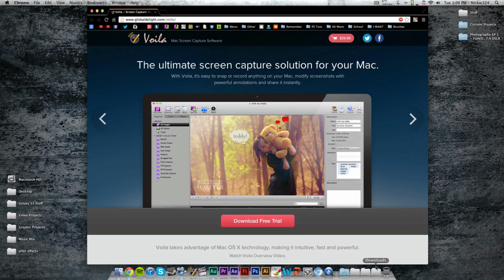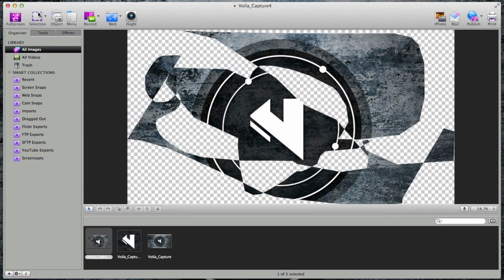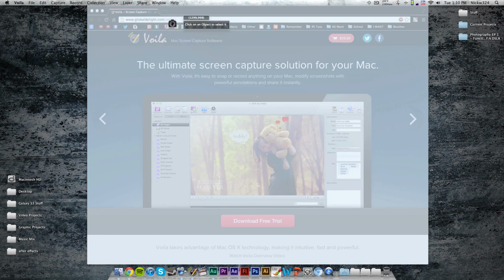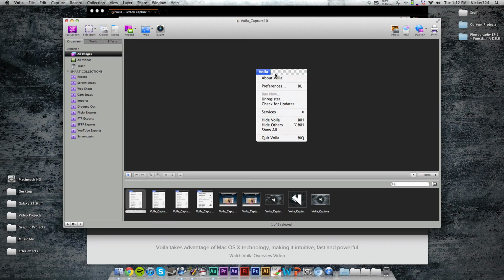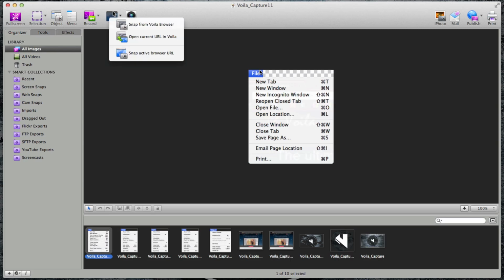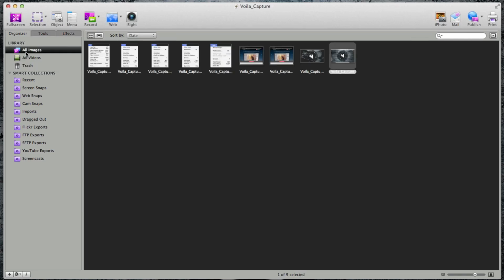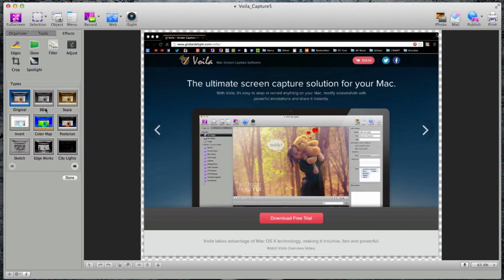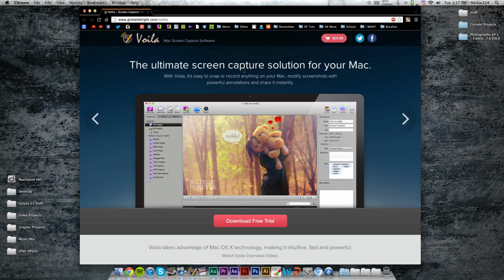Voila Screen Capture [App Review]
I decided to make a quick review of the Voila Screen Capture application for Mac OSX.

OVERWERK - Matter